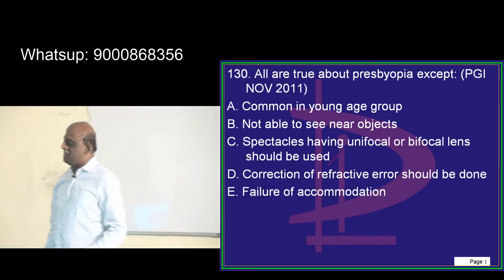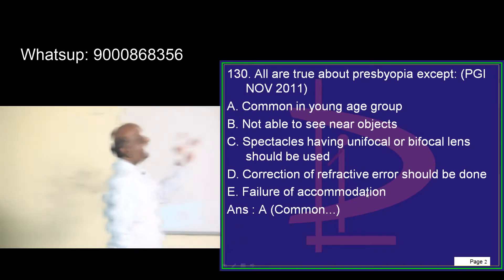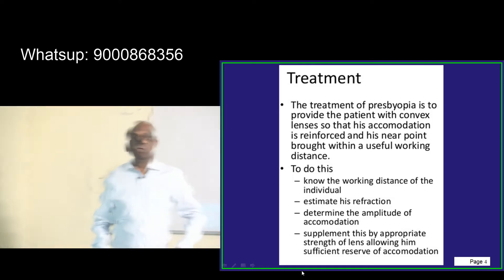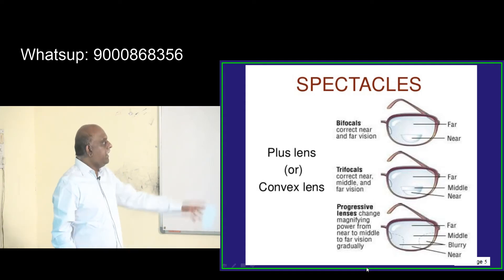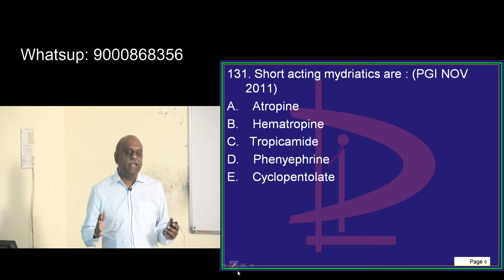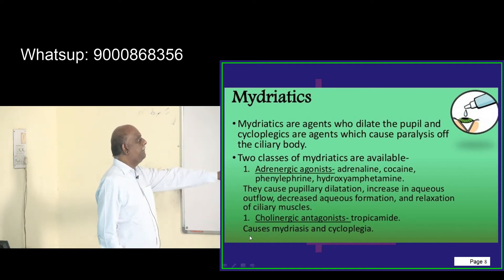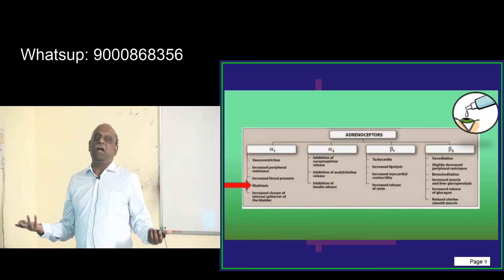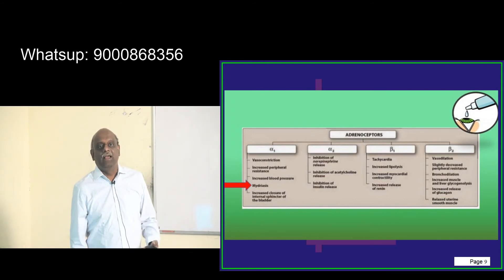Revise 20000 Bullet Points in 10000 Minutes with Dr Murali Bharadwaz for NEETPG everyday 6pm 23